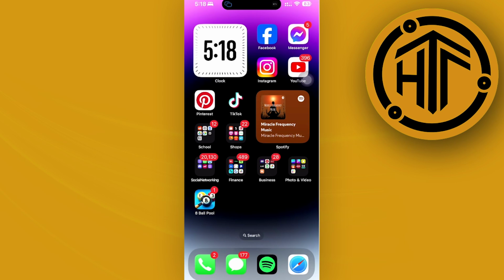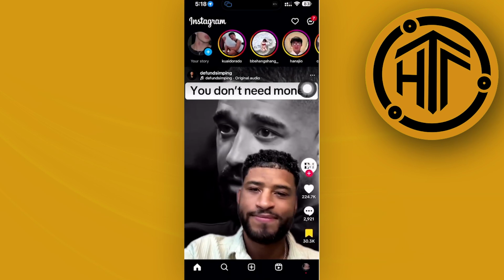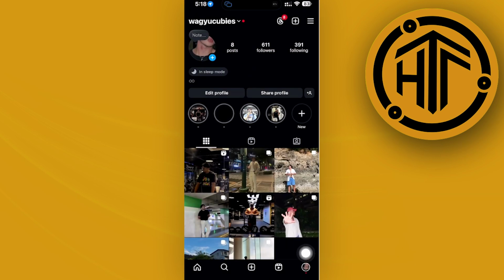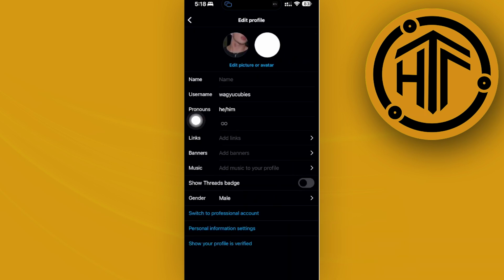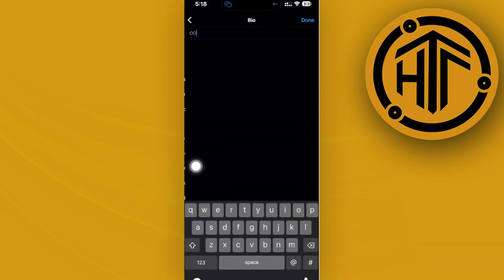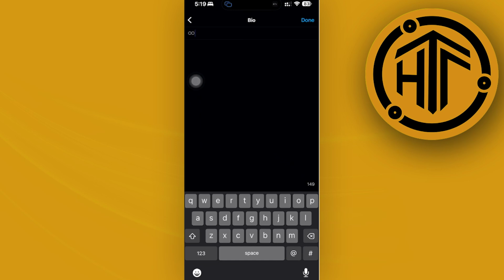How To Put Long Bio In Instagram (Step By Step)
In this video, you will learn how to add long bio on instagram quickly and easily. Watch the video till the end to find out how to long bio on instagram app.

Did you learn how to put long text on instagram bio?

Do you want to see another video from us about how to add multiple lines on instagram bio?

I hope you enjoyed this tutorial on How To Put Long Bio In Instagram (Step By Step)? 👀❓